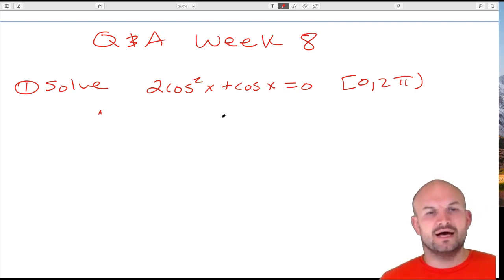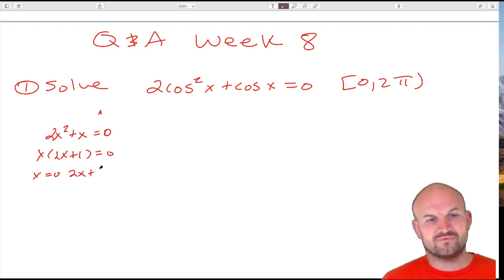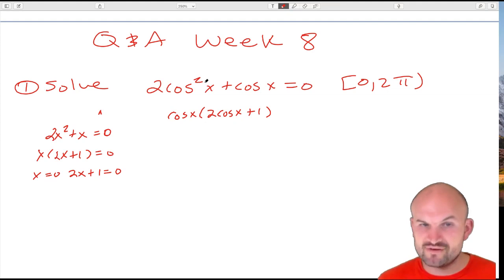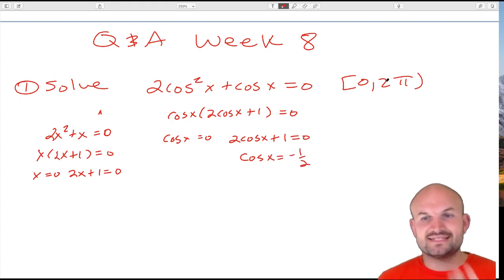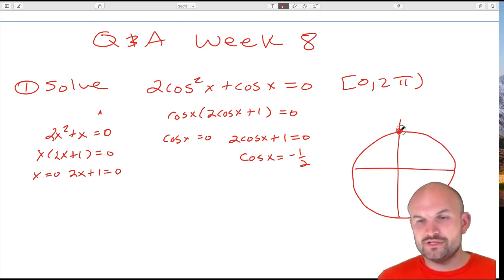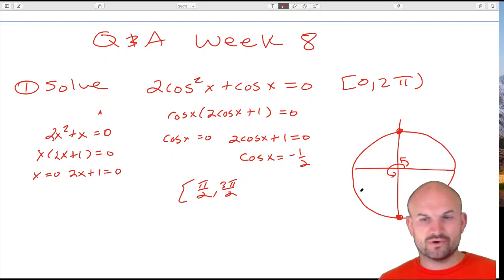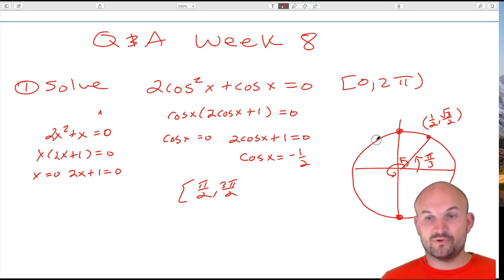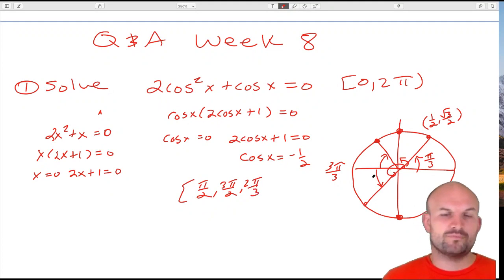Solve The Trigonometric Equation | Pre Calculus